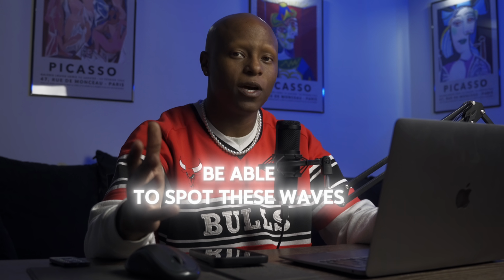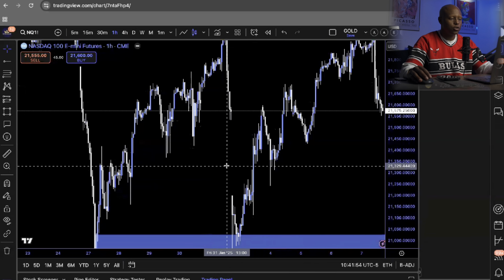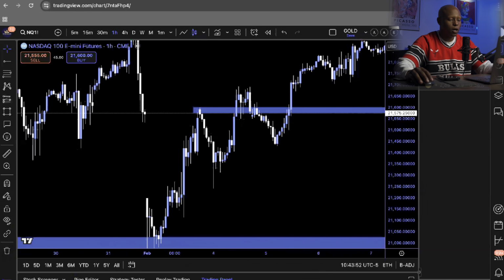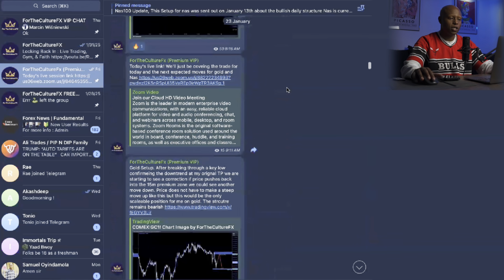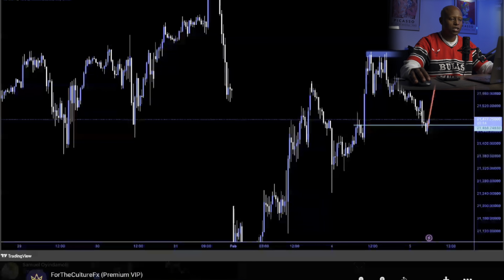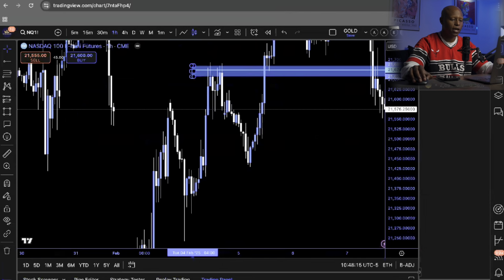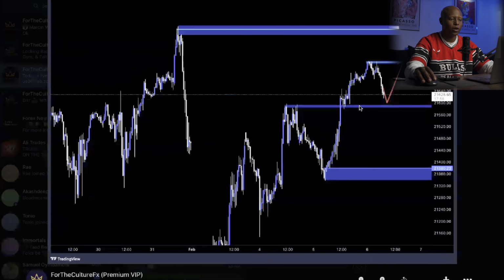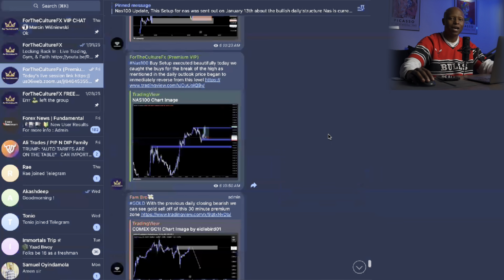How to Trade Forex in the right Direction!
Click the link to Start Learning to make an extra $1,000/mo

Get Up to 200k in Funding